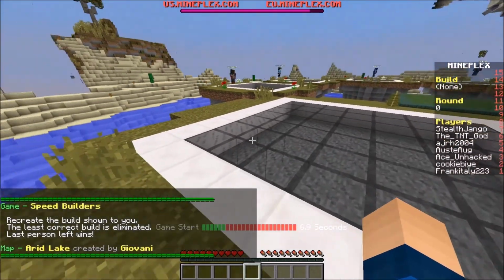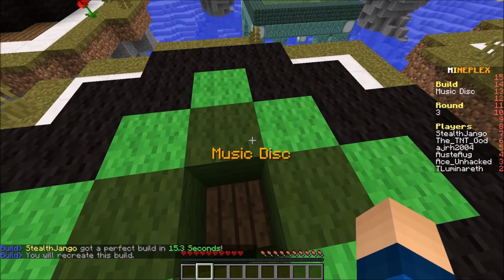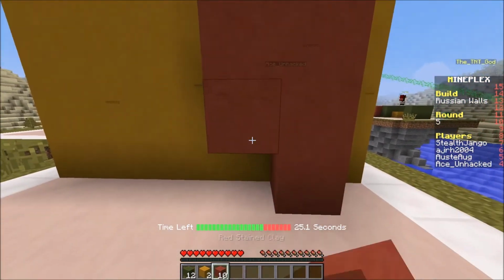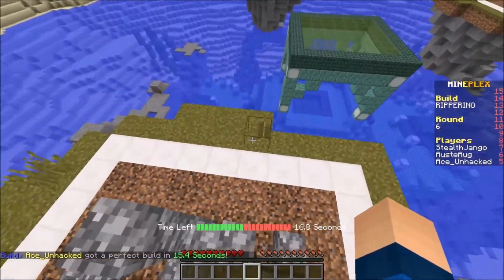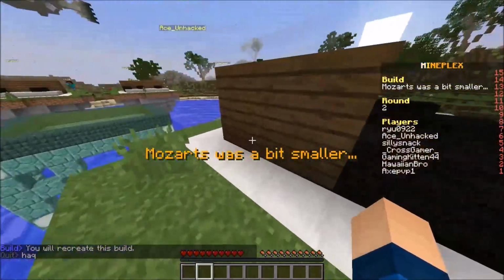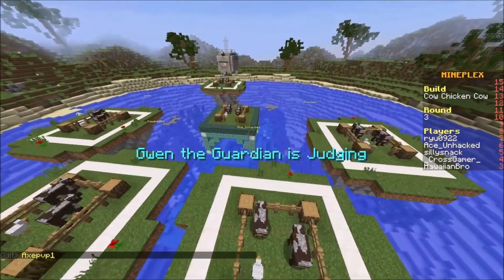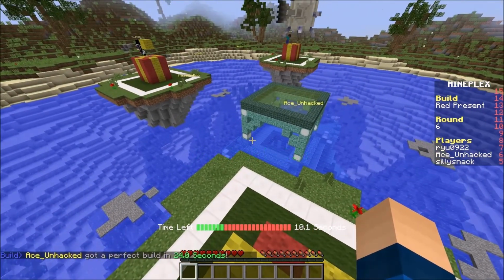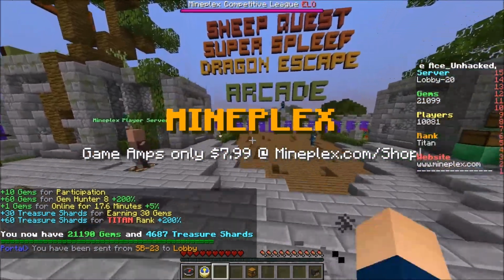CHAMPION!!! - Speed Builders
Stalk me!